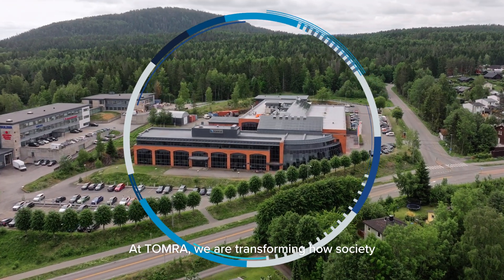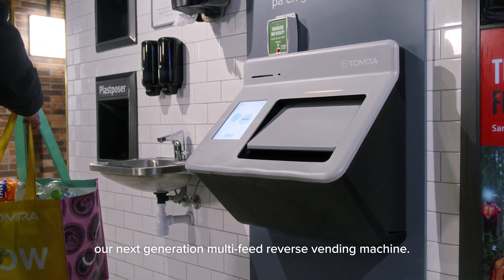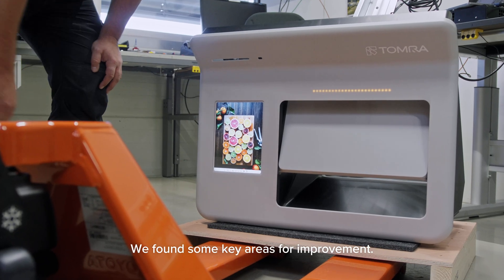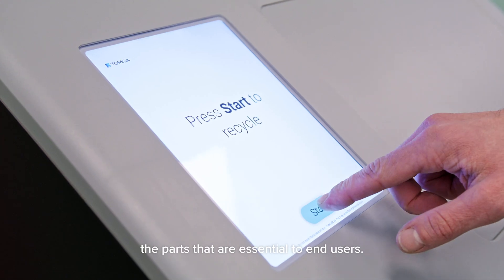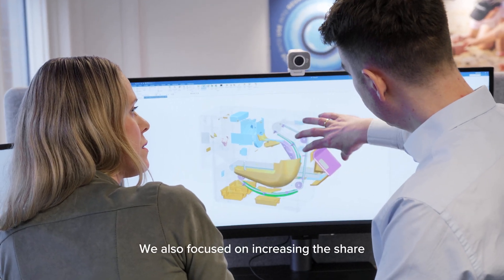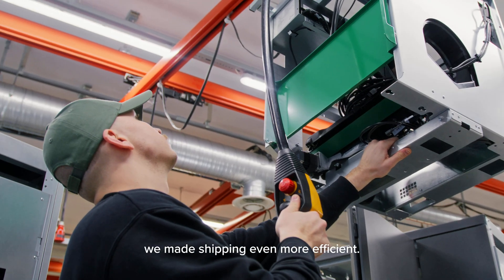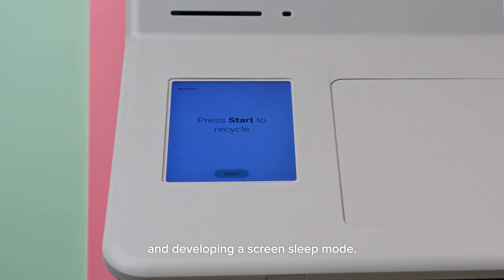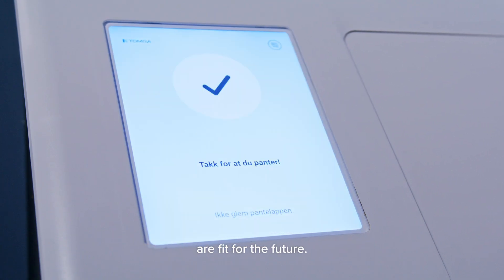Sustainability innovations in the design of TOMRA R2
TOMRA R2 is unlike any reverse vending machine you've seen before. Featuring new technology, outstanding compatibility, and an innovative design, TOMRA R2 provides a smooth, easy and enjoyable user experience for users and a more efficient workday for retail staff.

But today, innovation isn't just about technology, it's also about sustainability.

In this video, we explore the ways that life cycle assessments conducted throughout the product's development process led to decisions targeting material use, power consumption, and transportation, that ultimately reduced TOMRA R2's overall environmental impact.

Find out more about TOMRA R2 and download the sustainability report